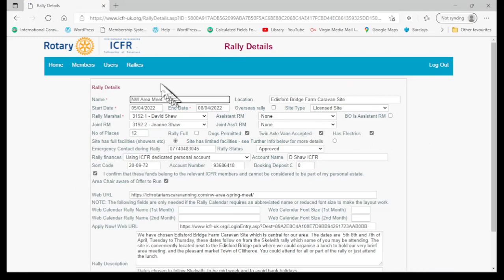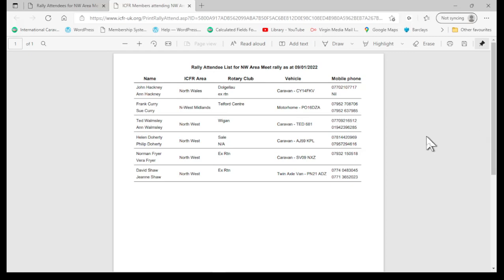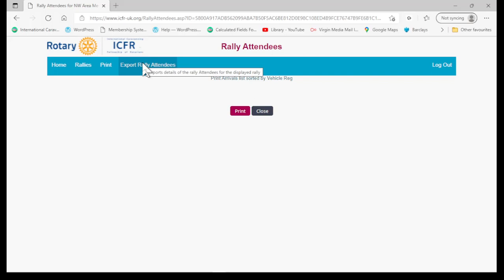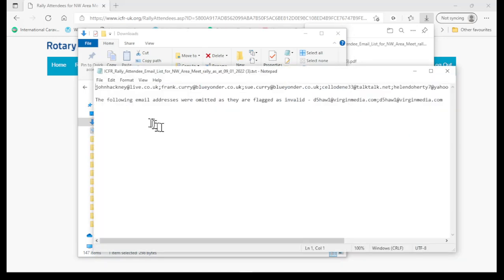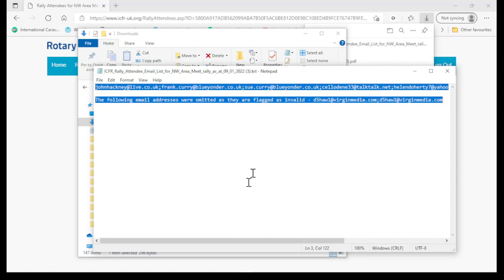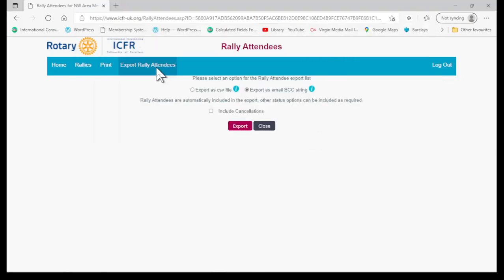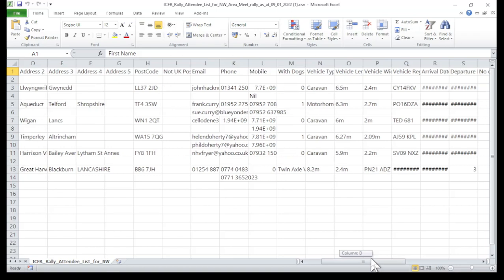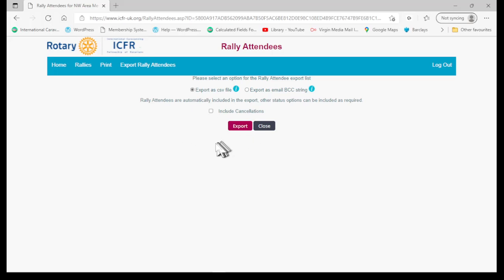ICFR Tutorial 2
Rally Marshal Tutorial Print & Export